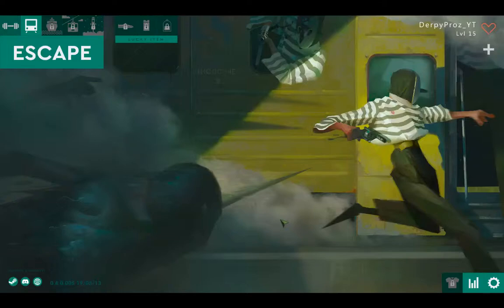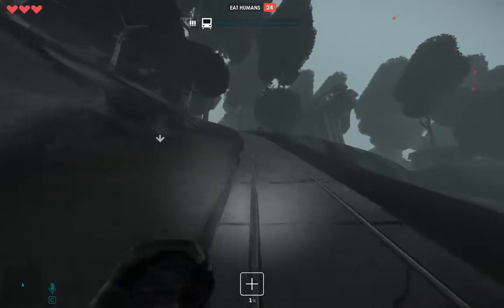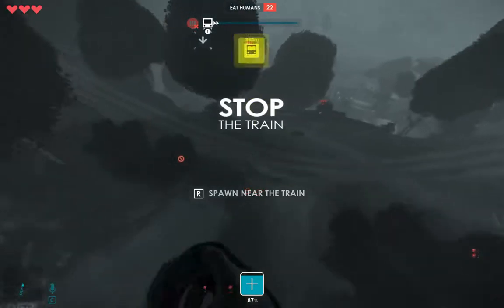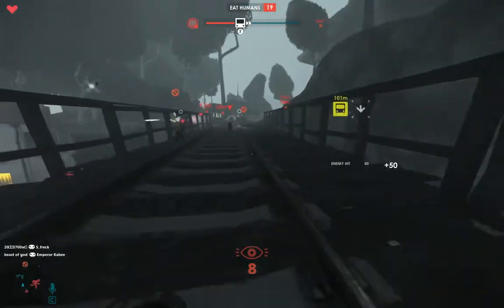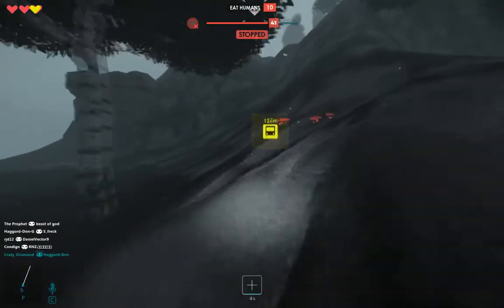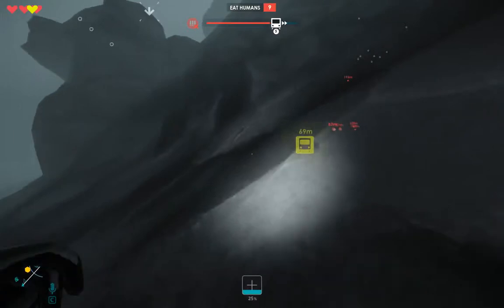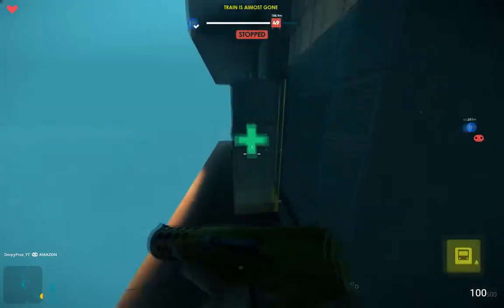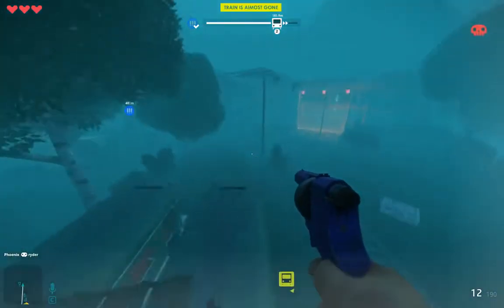Pandemic Express (Full Tutorial)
Hey guys Derpy here I am here teaching you guys on how to play Pandemic Express and I am here explaining the basics of the game and if you guys want me to do a advanced tutorial of the game just let me know in the comments down below and I'll look at the comments